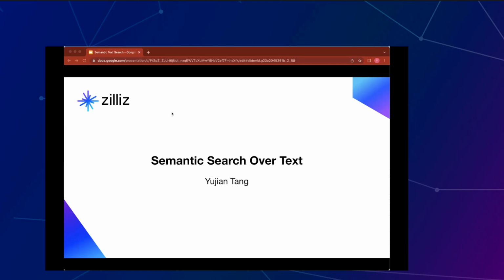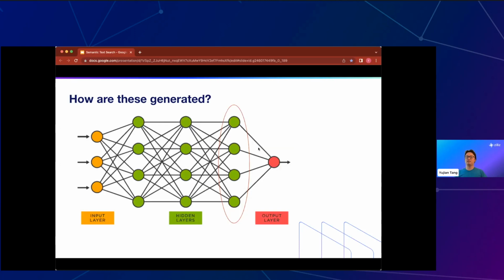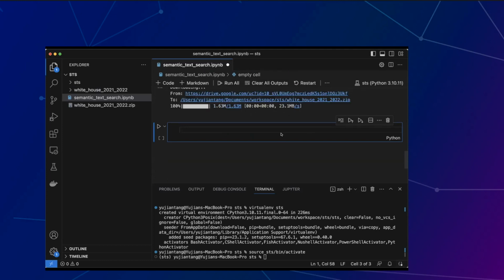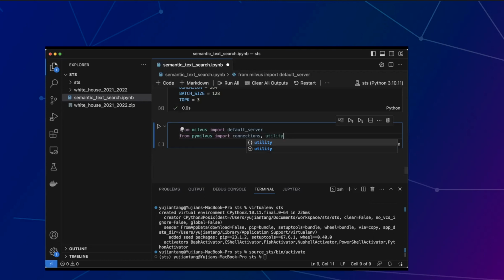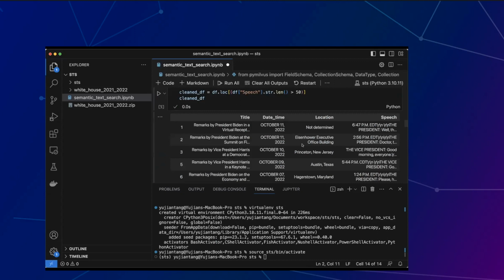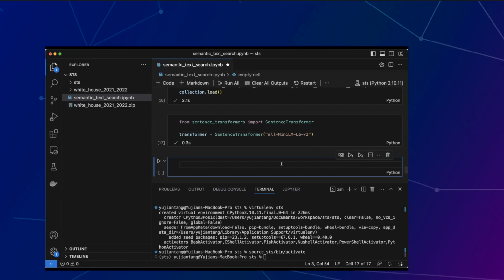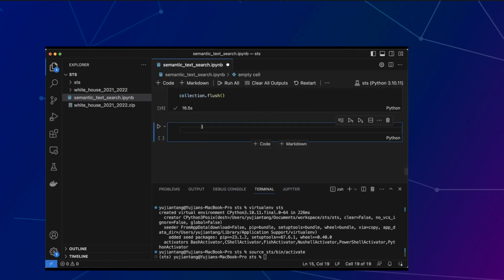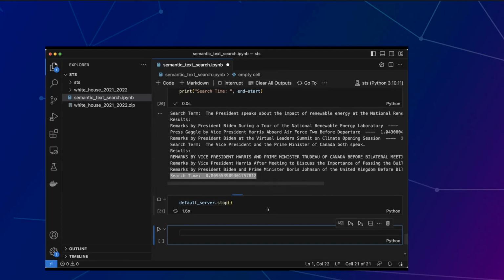Tutorial: Building a Semantic Text Search Application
In this hands-on tutorial, we’ll introduce embeddings and vector search from both an ML- and application-level perspective. We’ll start with a high-level overview of embeddings and discuss best practices around embedding generation and usage.

Then we’ll use this knowledge to build a semantic text search application. Finally, we’ll see how we can put our application into production using Milvus, the world’s most popular open-source vector database.

What you’ll need:
- Python 3.9 or above
- A basic understanding of vectors and databases

What you’ll learn:
- What is vector database
- What is semantic similarity
- How to use a vector database to find similar texts